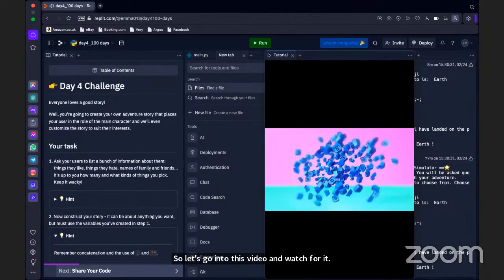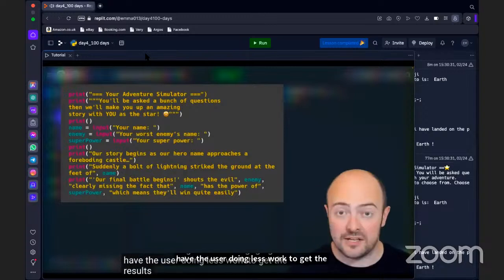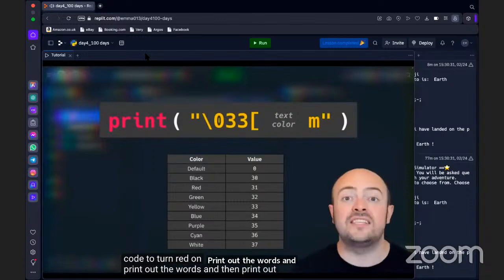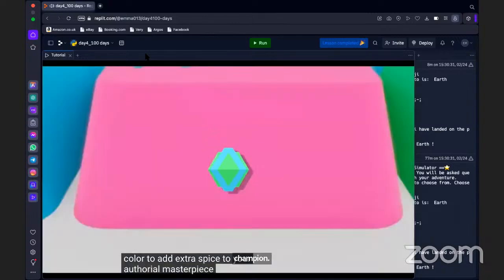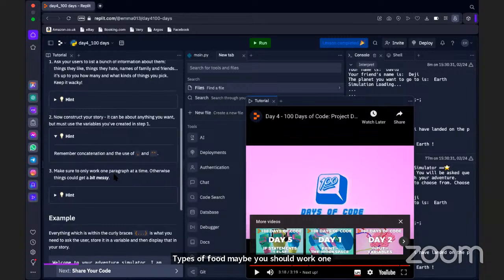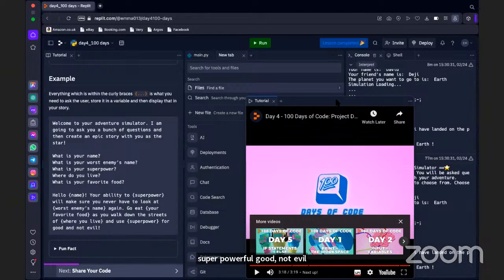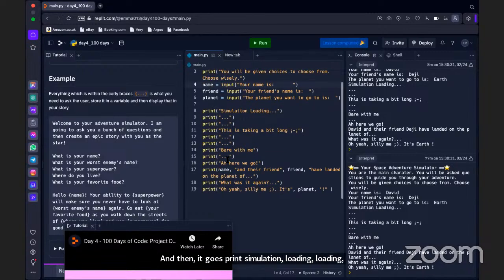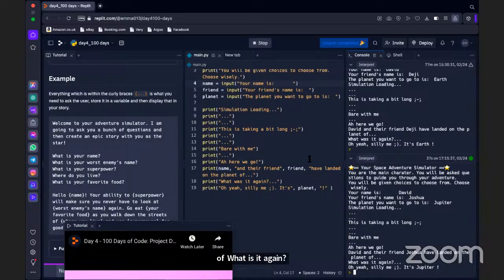Python: Print & Input